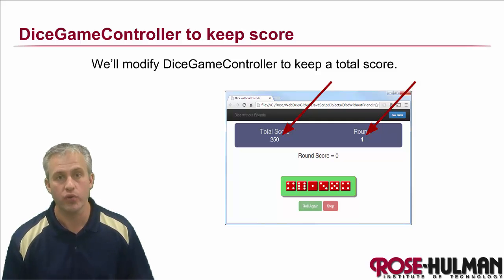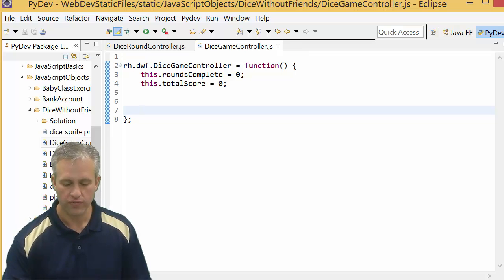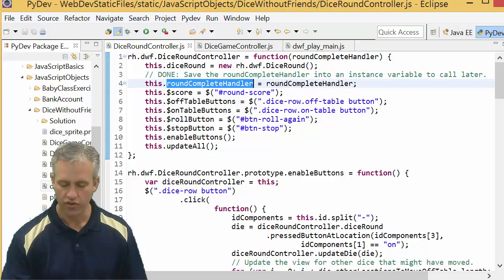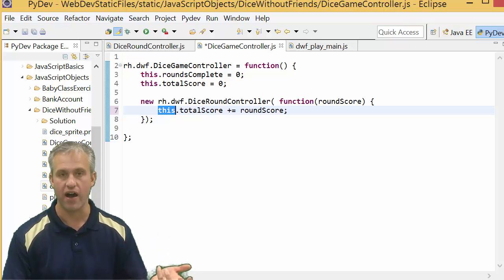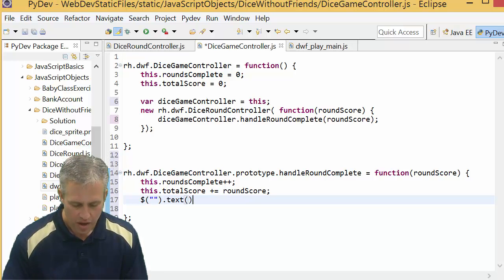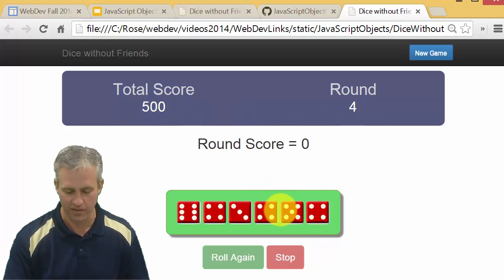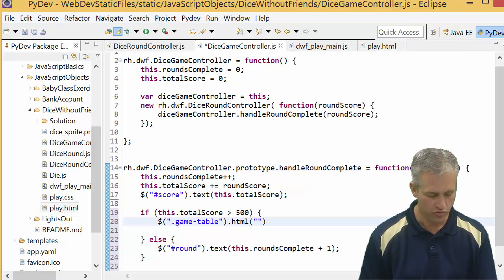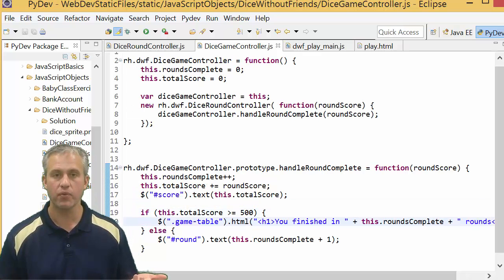Dice Without Friends DiceGameController.js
Adding functionality to our Dice Without Friends project.